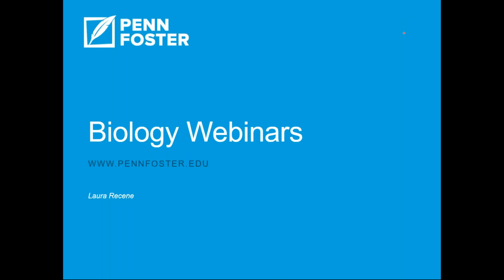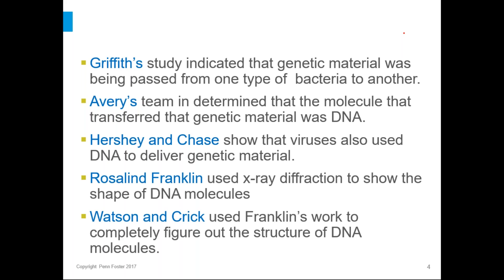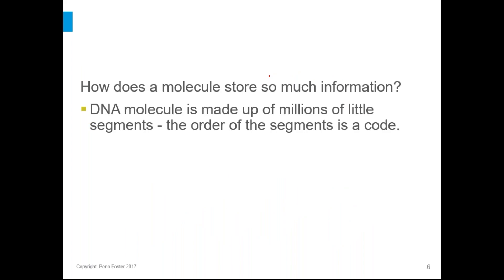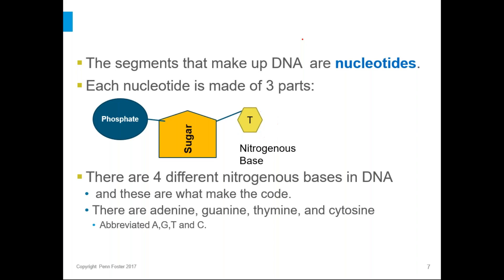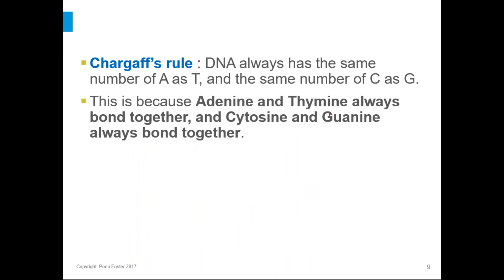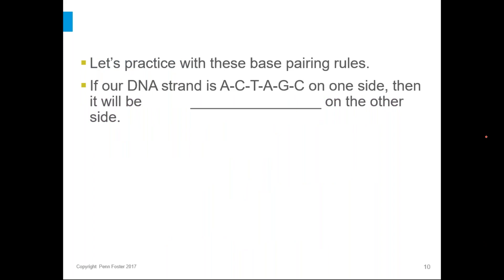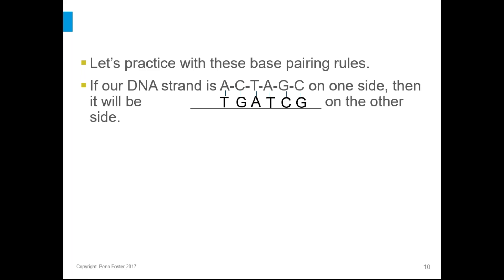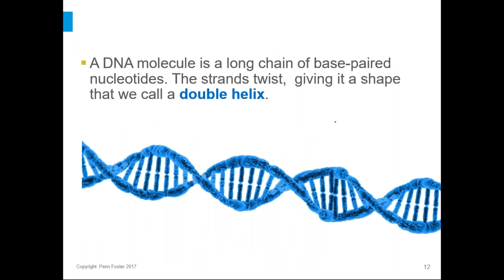Biology Chapter 12.1 and 12.2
A review of some important concepts from  Chapter 12 of the biology book. These videos do NOT replace the text and do NOT cover absolutely everything on the test.  Here are some more resources for Chapter 12:
Online activity to build a DNA molecule by pairing the correct bases together

This video is a bit long but it has a description of the structure of DNA an explanation of which bases pair together, s it shows base pairing written in a way similar to what you have to do